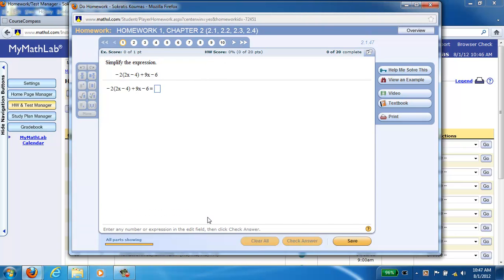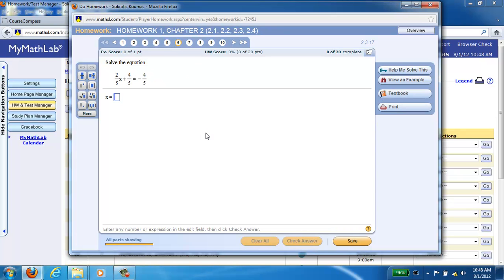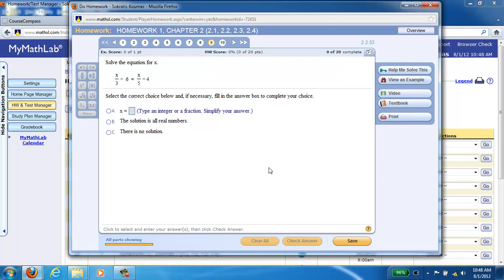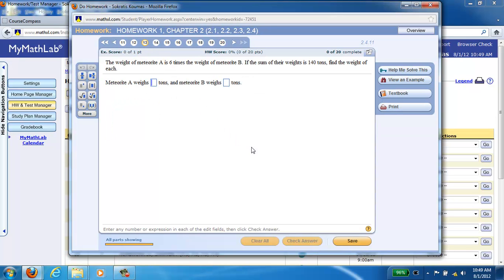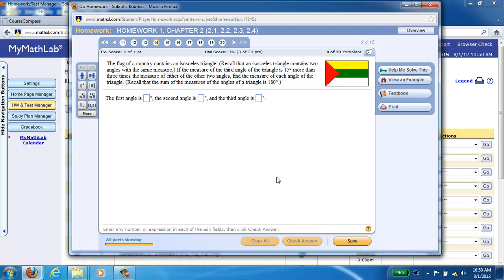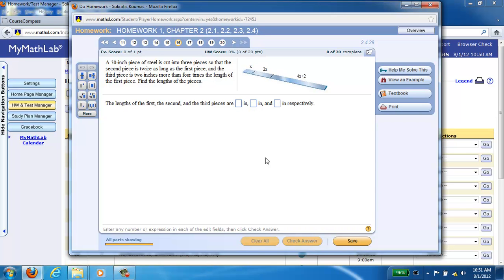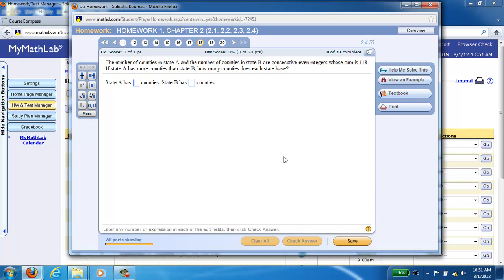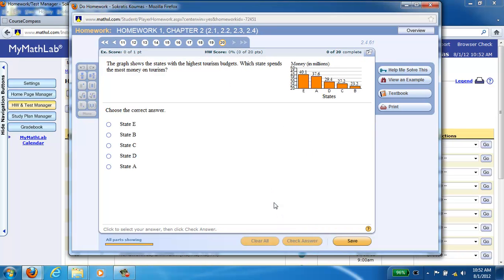Homework 1, Chapter 2.A